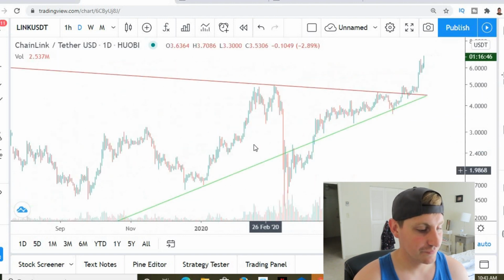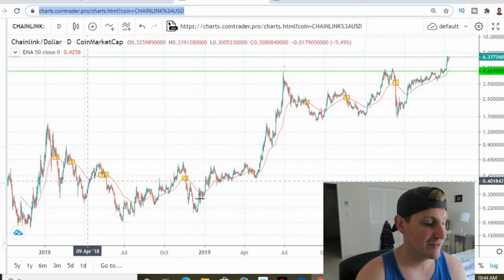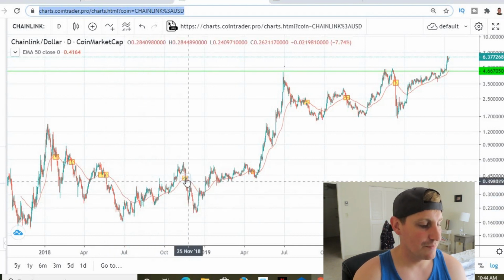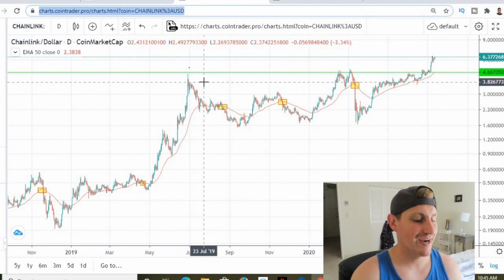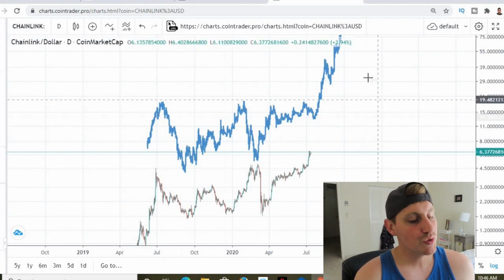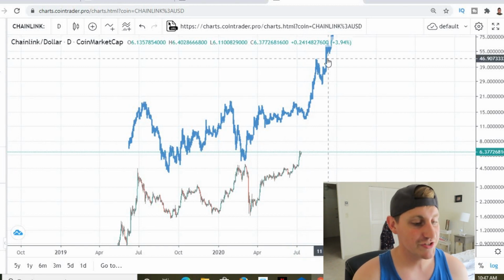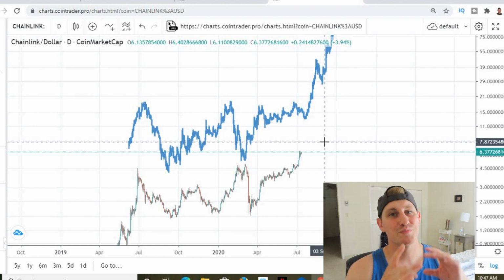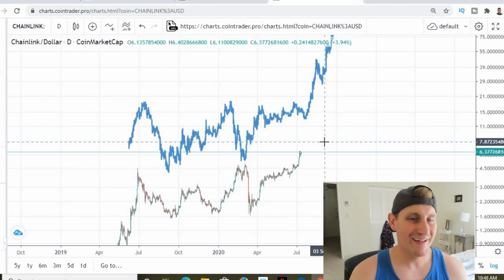CHAINLINK HAS NO MORE RESISTANCE LEFT!!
CHAINLINK TODAY: In this video, I'll go through the Chainlink news today & I'll make a Chainlink price analysis. On this channel, I make daily videos over Bitcoin and altcoins including Ethereum, XRP, Chainlink, and many more. These are just my Chainlink price predictions and Chainlink technical analysis, not to be used for financial advice.

*Store your Crypto ---
Ledger Nano X

*Crypto Books
Bitcoin and Black America
Mastering Bitcoin

*Laptop I Use